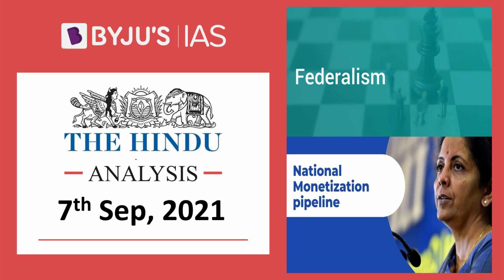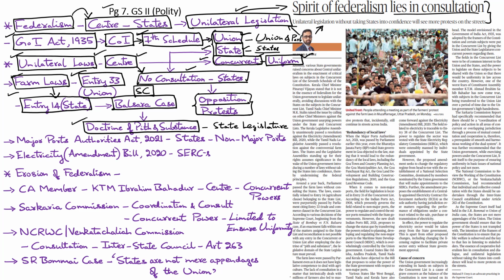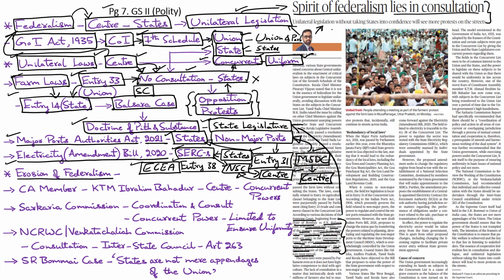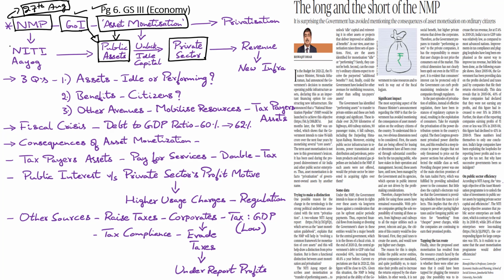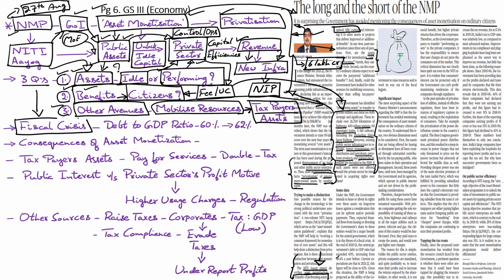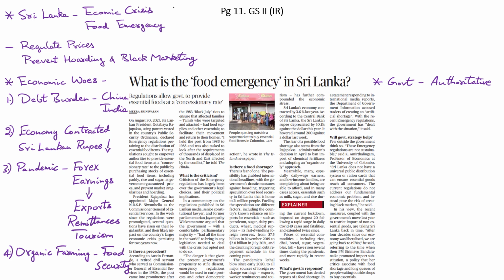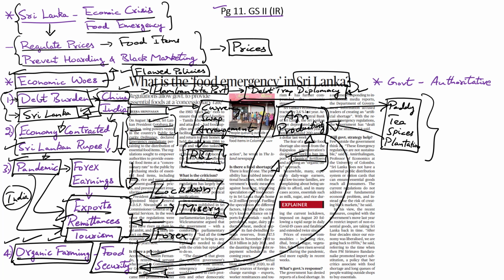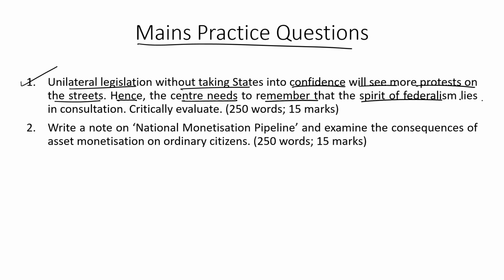'The Hindu' Analysis for 7th September, 2021. (Current Affairs for UPSC/IAS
In this lecture, we discuss the important news articles for 7th September 2021. The aspirants are advised to watch the entire video lecture for better understanding. Follow the link to read the Comprehensive News Analysis as well.

Topics:
1.  Spirit of federalism lies in consultation 0:00
2.  The long and the short of the NMP: 11:53
3.  What is the ‘food emergency’ in Sri Lanka?: 20:47
4.  Taliban claim total control as Panjshir resistance folds: 26:15
5.  From fighters to rulers: 26:51
6.  A Taliban-led Afghanistan and the Chinese conundrum: 27:06
7. Mains Practice Questions: 29:04

Happy Learning!
BYJU'S IAS